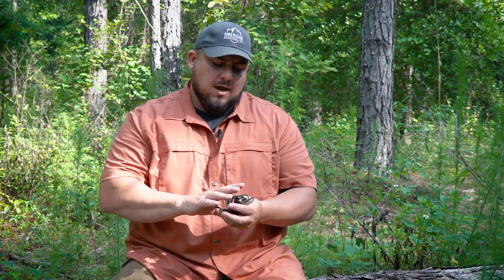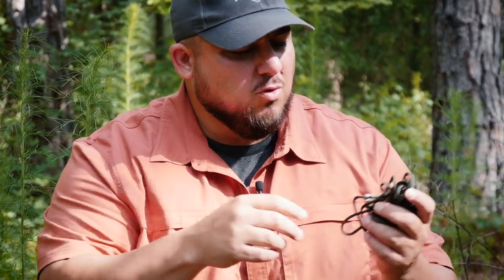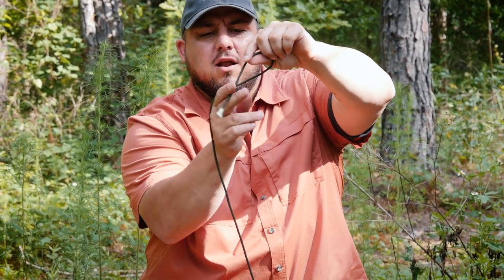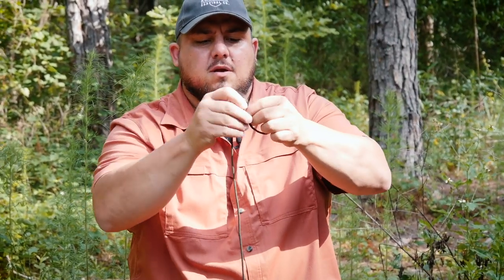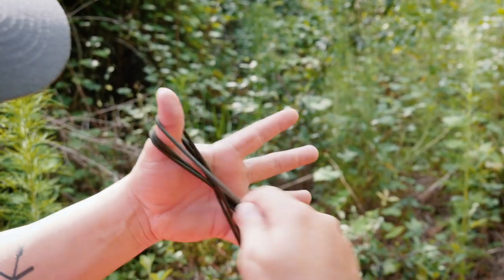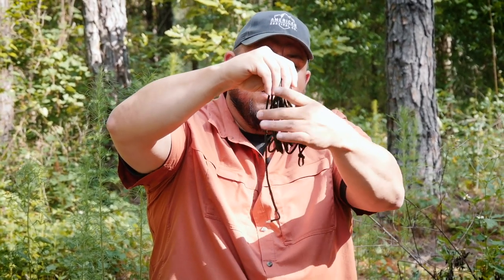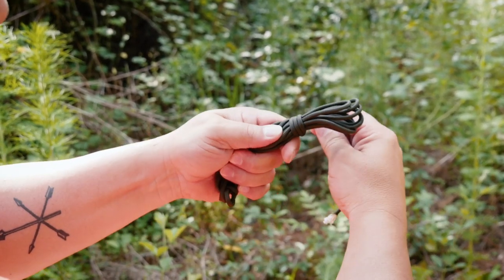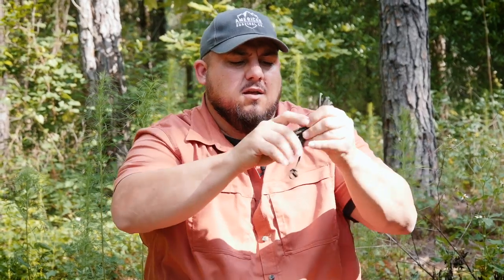Knots to Know: Paracord Speed Hank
Matt Tate from American Survival Co. chats all about an effective knot that will keep your paracord organized and easily accessible in your pack - the Paracord Speed Hank.